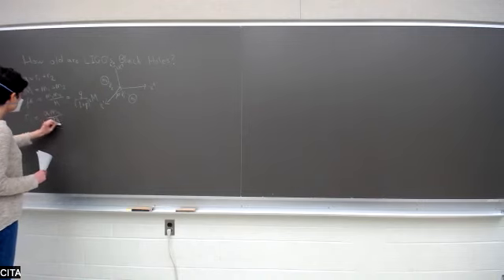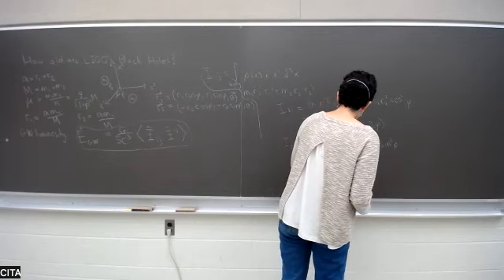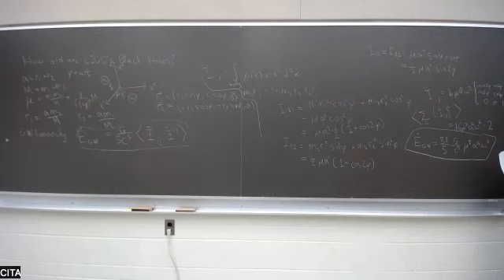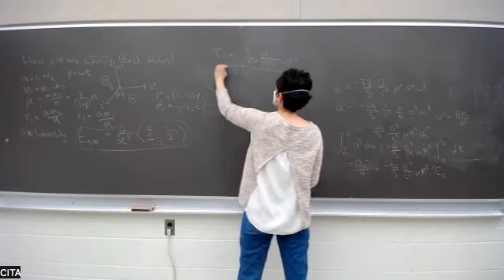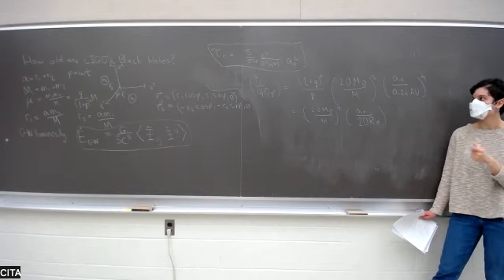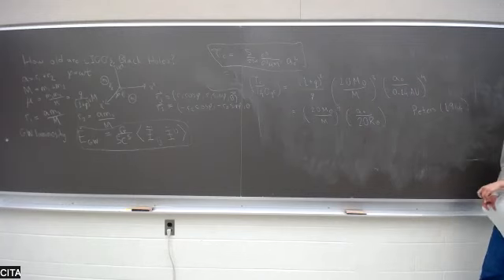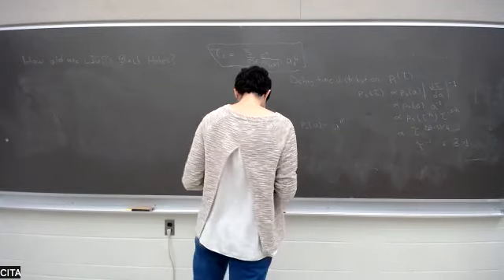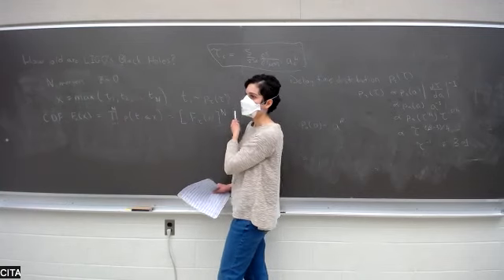CITA 1012: How old are LIGO’s black holes?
Title: How old are LIGO’s black holes?
Speaker: Maya Fishbach (CITA)
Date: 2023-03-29